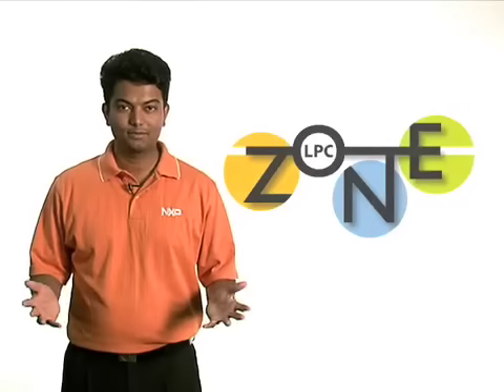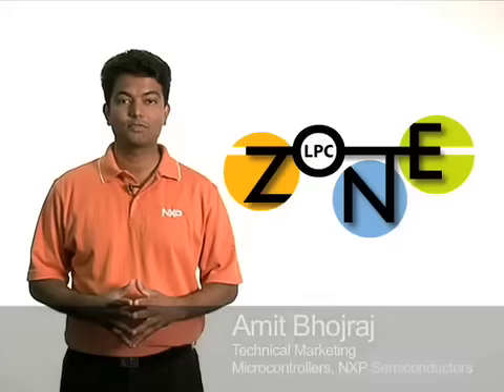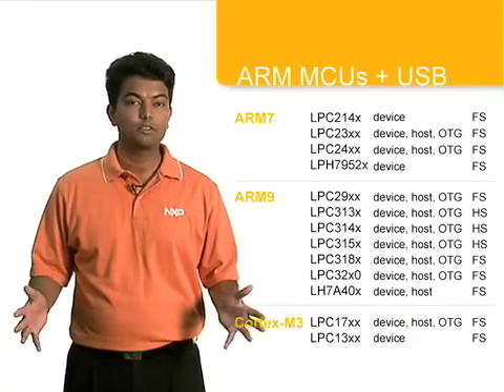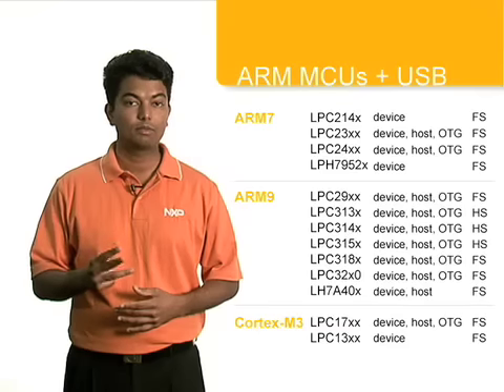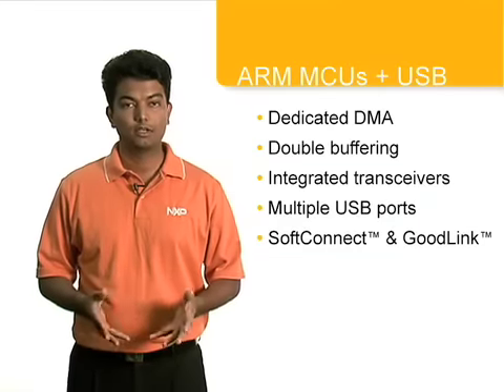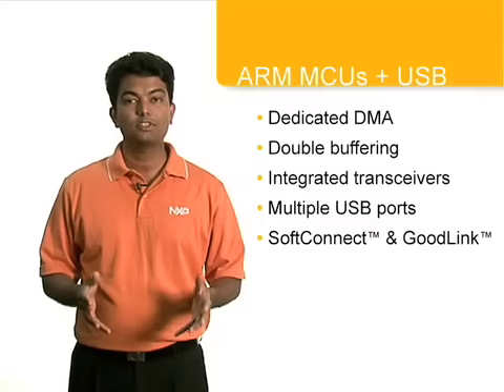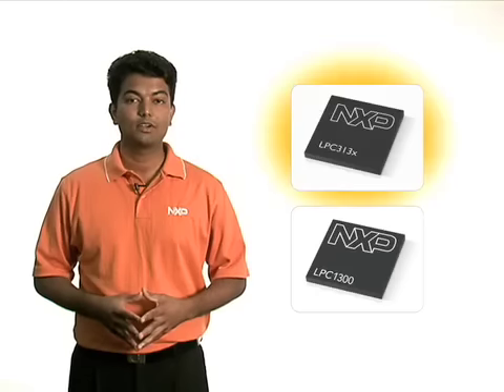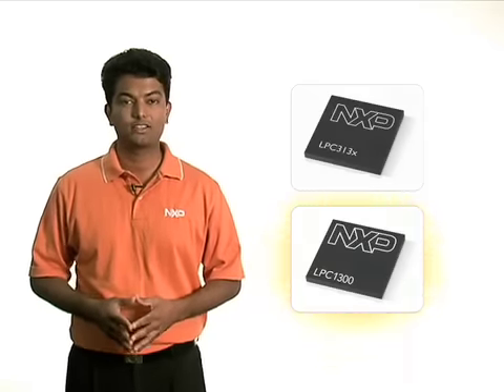USB Overview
USB has become the universal solution for serial communication. Amit Bhojraj gives an overview of the advanced USB capabilities of NXP Semiconductors LPC microcontrollers, offering you the widest choice of ARM-based USB microcontrollers.